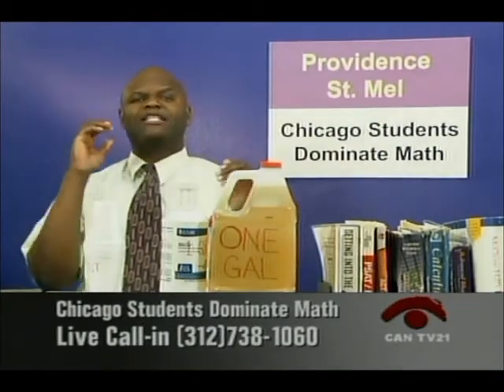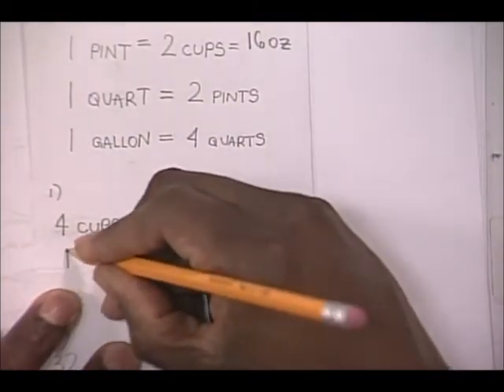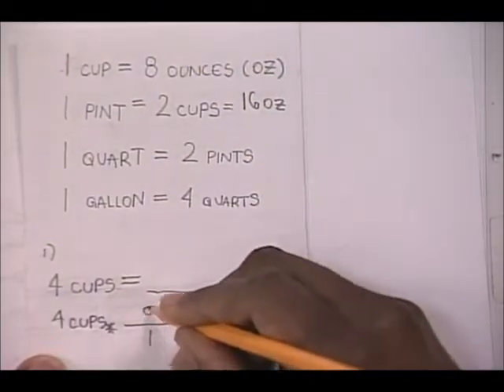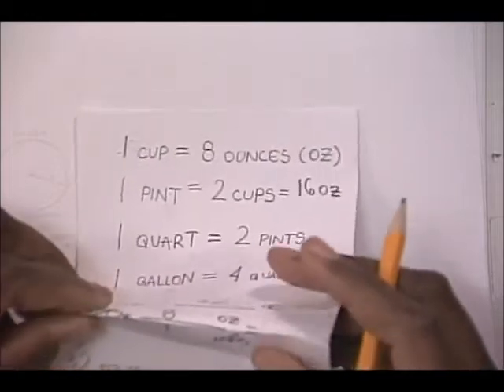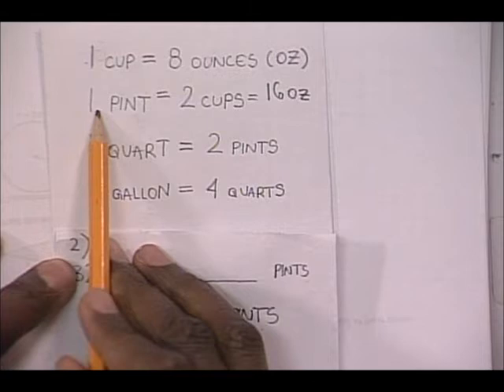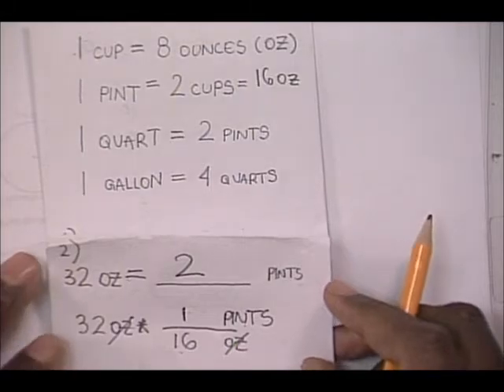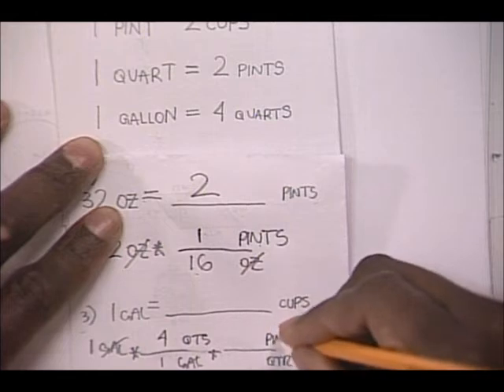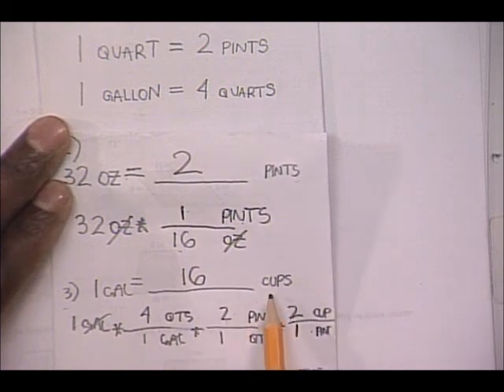US System Conversions Fluid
The following video introduces the conversion technique called Unit Analysis to convert units within the US system.